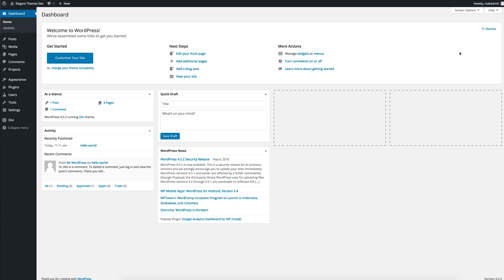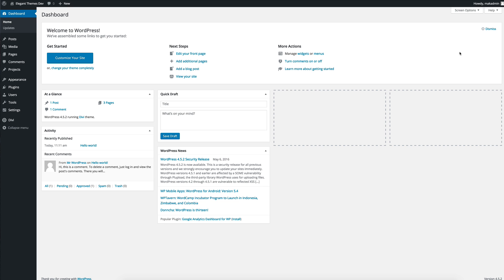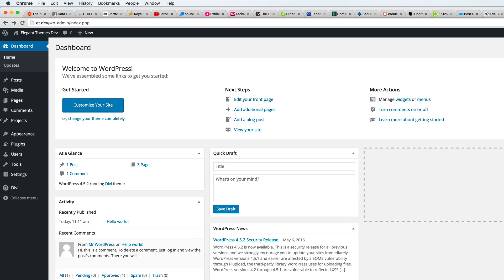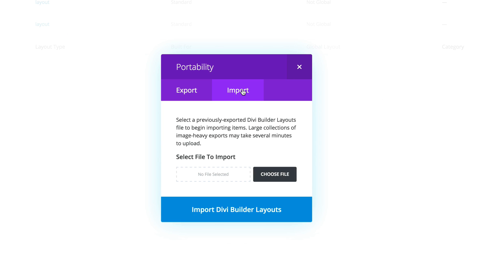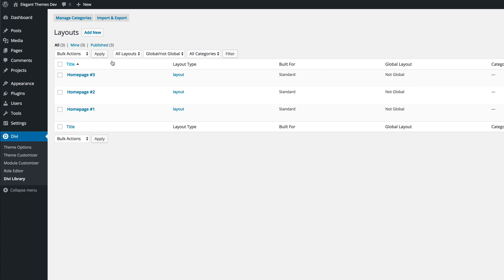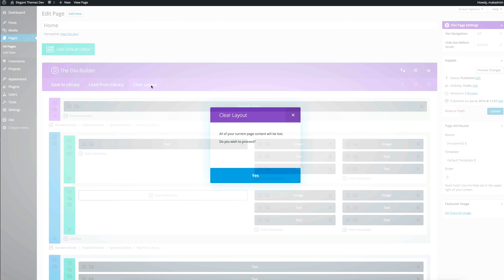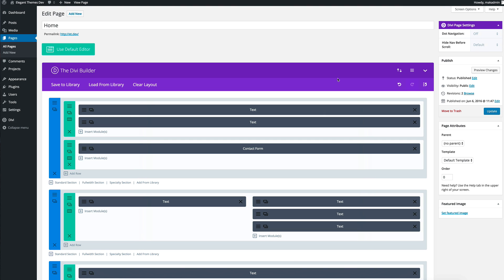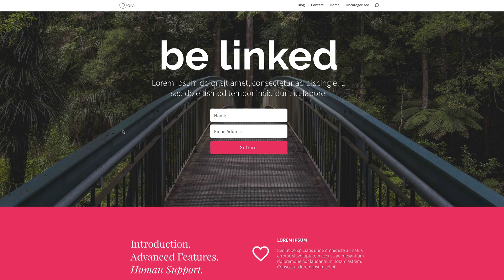Free Divi Homepage Layout Pack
In this video we show you how to import and load the new, modern homepage layout pack by our lead designer Mario Maruffi.